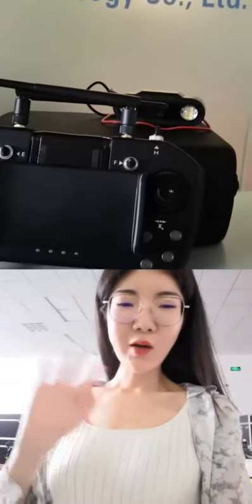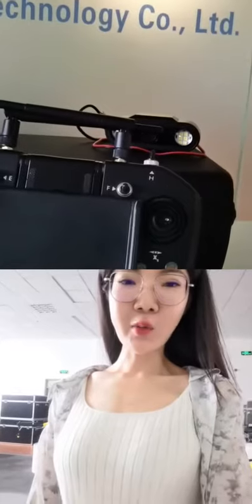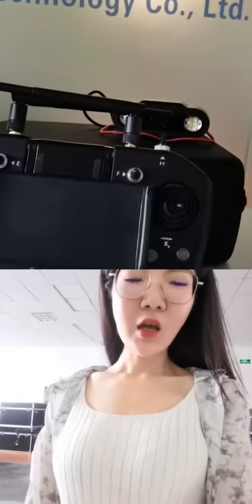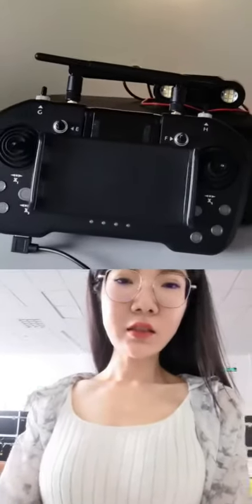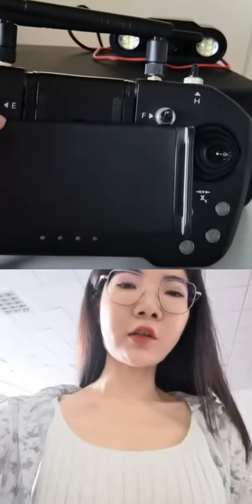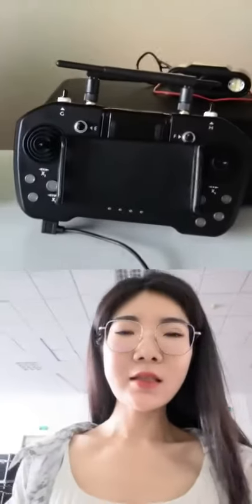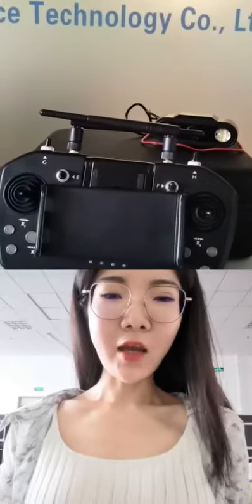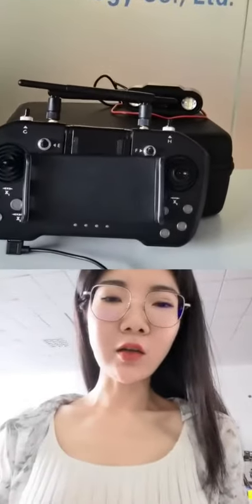10 liters RC drone agriculture, drone spray crop for grape China company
Joyance Tech, a professional manufacturer of agriculture sprayer drones for more than 10years and we have exported to 80 countries.
This product can spray the pesticide instead of humans with higher spraying efficiency and safer, it can save 90% water and 30% chemicals, improving the production of your crops.
the drone can fly automatically. You will make plans on the app and the drone will finish the task autonomously. The drone is very easy to operate, we provide after-sales service and a warranty.
At present we have three models, 10liers, 16liters, and 30liters, with different capacities, which you can use for your own farm or do the business of spraying services to make money.
JT10L-404QC, capacity: 10 liters, spraying efficiency: 5-7 hectares/hour, spray span: 3-5m, nozzles: 4pcs.
JT16L-404QC, capacity: 16 liters, spraying efficiency: 8-10 hectares/hour, spray span: 4-6m, nozzles: 8pcs.
JT30L-606, capacity: 30 liters, spraying efficiency: 12-15 hectares/hour, spray span: 8-10m, nozzles: 12pcs.